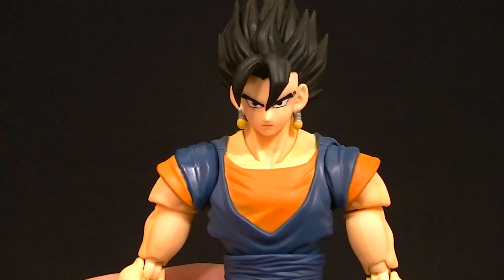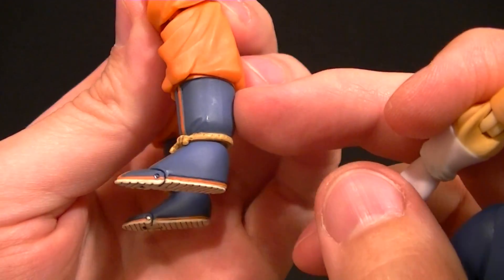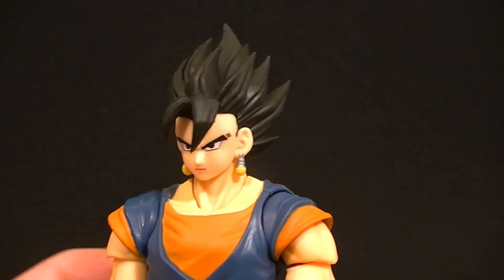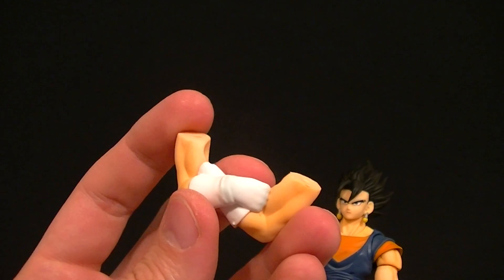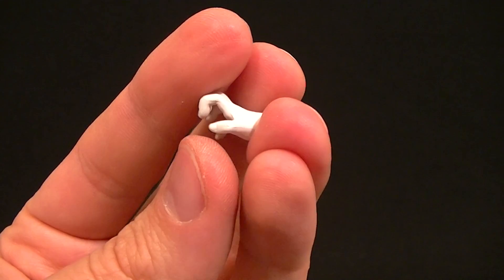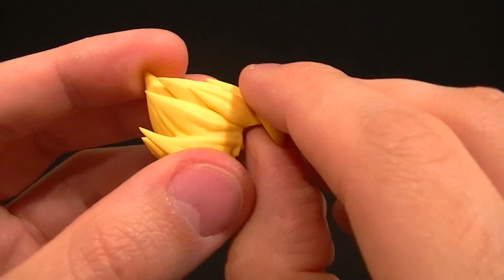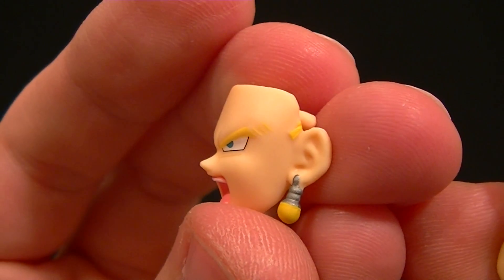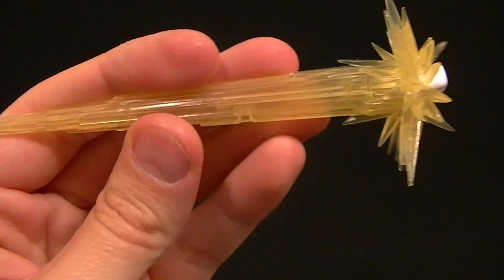S.H. Figuarts VEGETTO (Vegito) Figure Review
Check out the newest Dragon Ball Z figure!